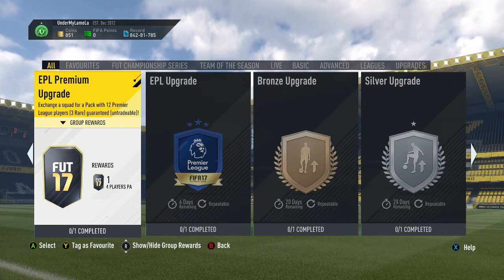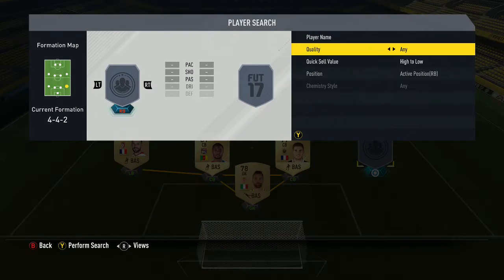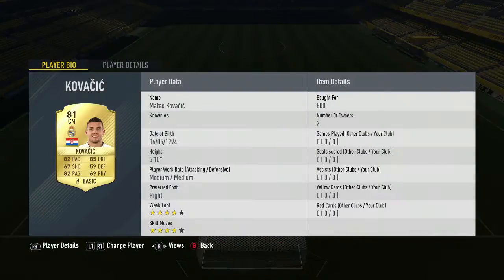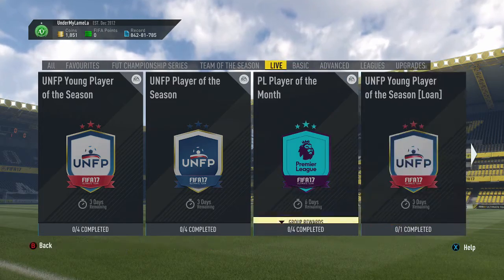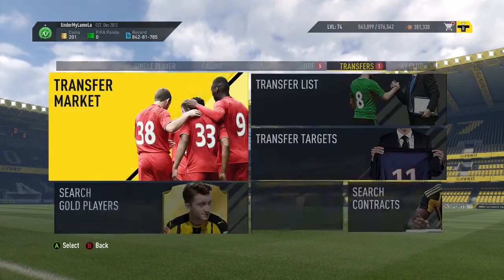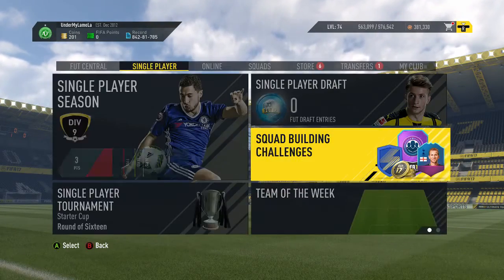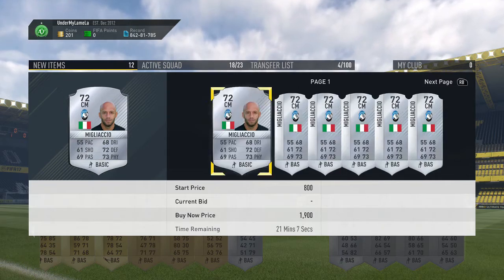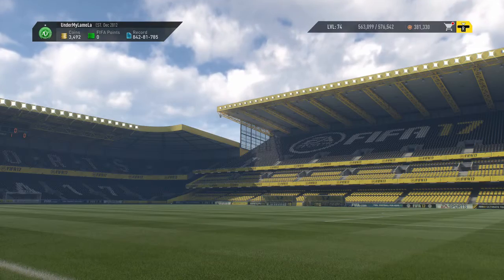FIFA 17 MARQUEE MATCHUPS PACKS FOR EPL TOTS